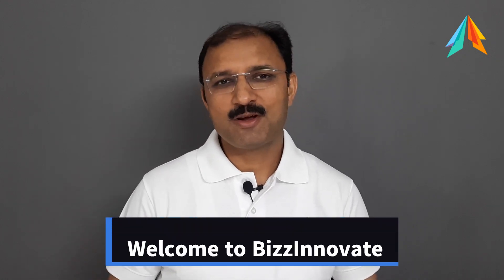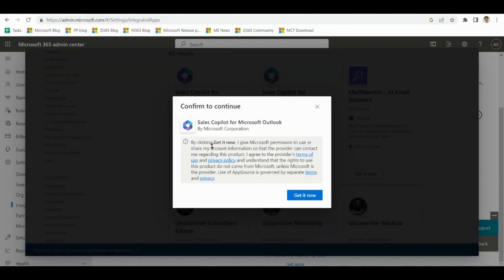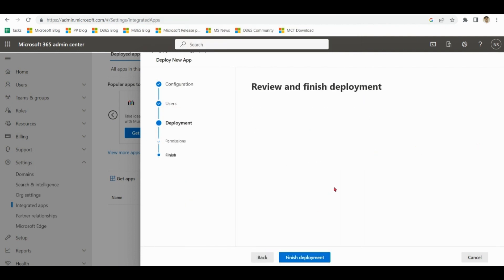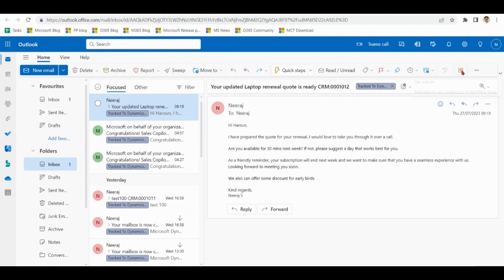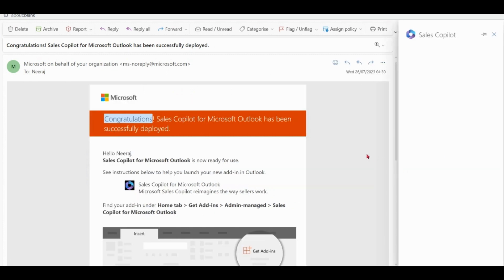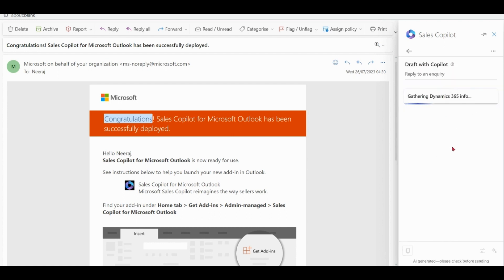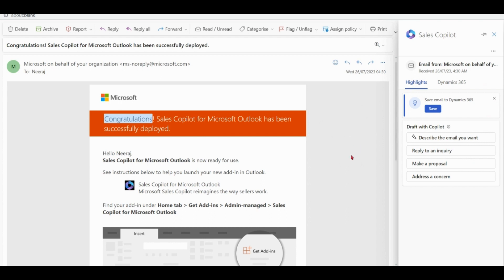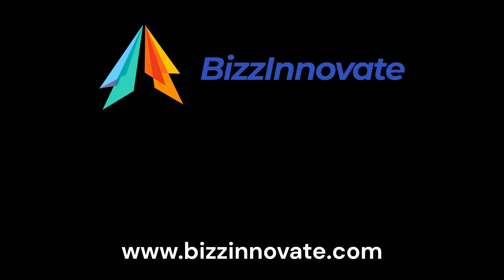Sales Copilot for Outlook Demo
*Update* - Microsoft 365 Copilot for Sales is rebranded as Sales in Microsoft 365 Copilot in November 2025.
Sales Copilot for Outlook | Install & Use Copilot with Microsoft 365 Outlook
This video covers how to Install Sales Copilot add-in for Outlook and Use Sales Copilot in Outlook
0:00 Introduction
0:17 Install Sales Copilot for Microsoft Outlook
2:10 How to use Sales Copilot for Microsoft Outlook